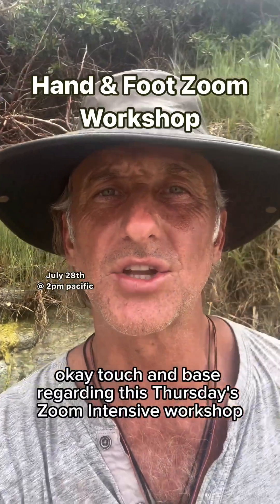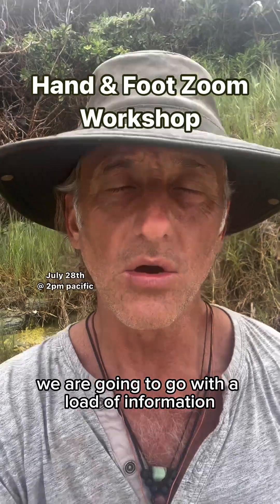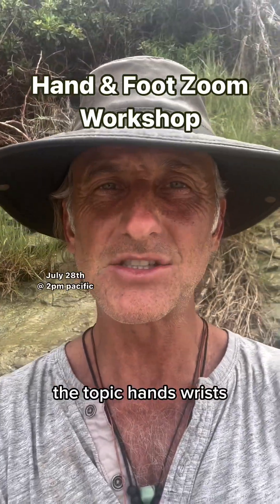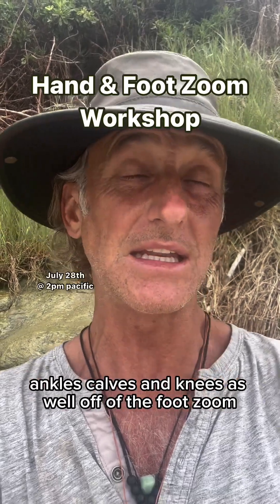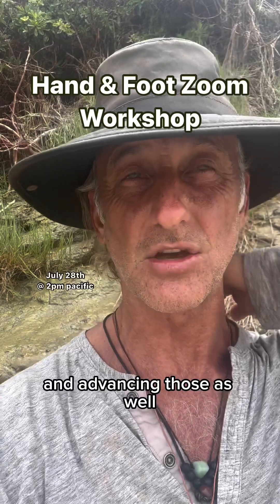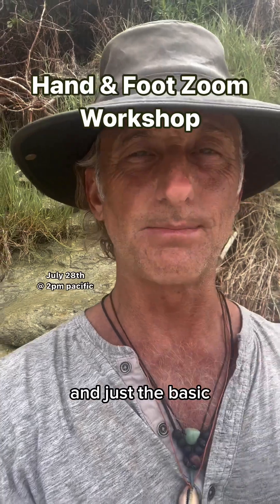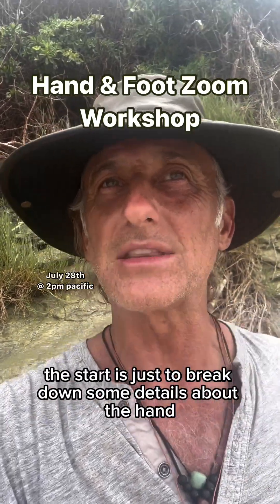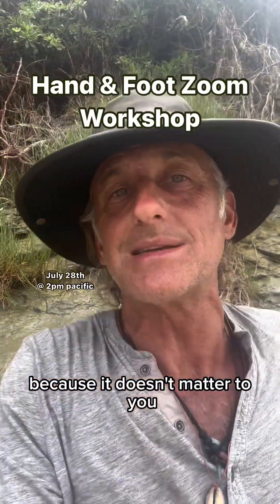HANDS/FEET WORKSHOP!!!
The taste of life with more than able feet and hands is a whole new level of cuisine.

Thursday July 18th @ 2pm pacific

Details on this class for “The Hands” (Wrists, Forearms, and Elbows):

* Neurology & physiology of the hands, wrists, forearms, and elbows.
* Why they are considered another set of “windows” into the body, mind and soul.
* How to prepare so “FALLS” aren’t a legitimate fear.
*What the role of hands are in total body power and strength.
* Link to mortality and quality of life.
* “Arches” of the hands and how they affect function.
* Unique patterns to master that only humans can express like no other animals.
* Effect on emotions, sensations, mind, and our total body healing responses.
* Areas of the hands, wrists, forearms, elbows that prove to be weakest in most individuals and how to remedy.
* Ties to primitive reflexes and survival from childhood.
* Tommy John Surgery Truths and myths.
* How to spot common characteristics with hand injuries and why they exist.
* Tests to evaluate the strength, endurance and power of your hands, wrists, forearms and elbows.
* Training movements to build bulletproof hands, worst, forearms and elbows.
* Extended training movements for the feet building off the Foot Zoom whether you took it or not.
* Why hand training is not like any other area of the body and how to use it for your benefit.
* Practical sensory and motor stimulus options for all populations.
* How ALL populations can implement any level of these movements at any level of complexity: pro athletes, injured, bed ridden etc.
* How to ground yourself and create immediate stability with “Finding Your Hands” and all variations and execution.
* Detailed intention, description and execution of each movement.
* Suggested reps/sets/times to utilize each of these moves explained in the class.
* “Train With Me” Section: 30-40 minutes of doing all moves right along with me as we experience what we just learned, together.